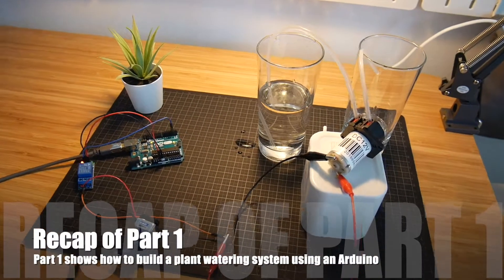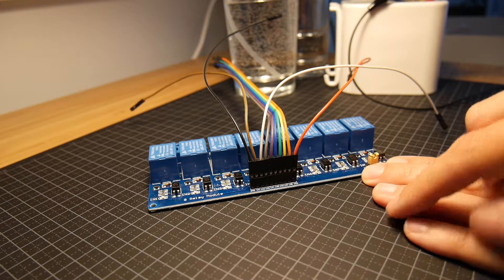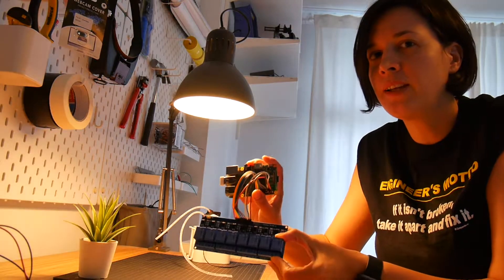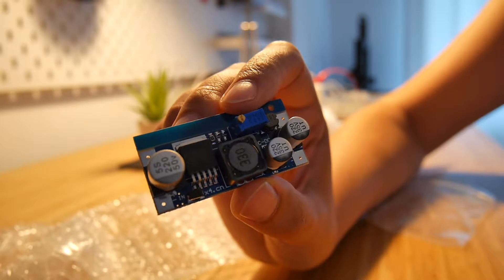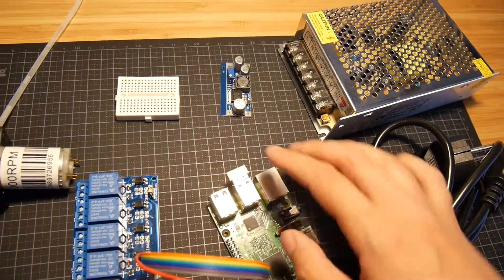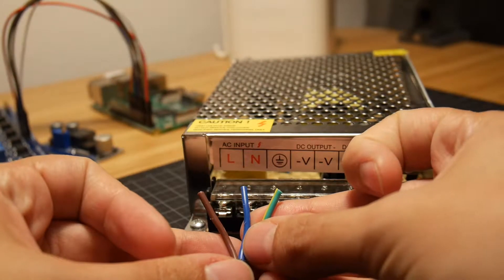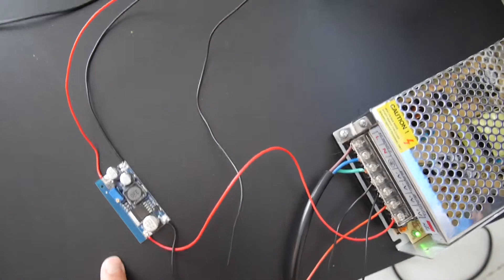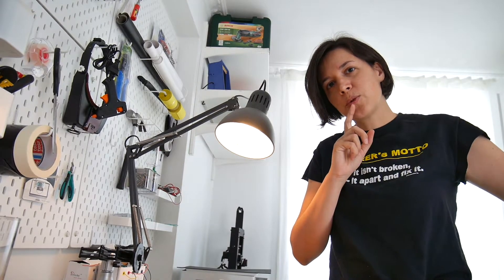Automated Liquid Mover - Part 2: Hardware for the Drinks Mixer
This is part 2 of a series of videos showing how to build an automated liquid mover. In part 2, you can see how to put together the components needed for controlling multiple pumps using a Raspberry Pi and an 8-relay module.

Video processing: iMovie